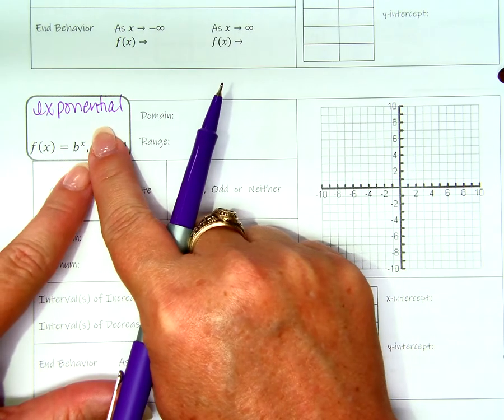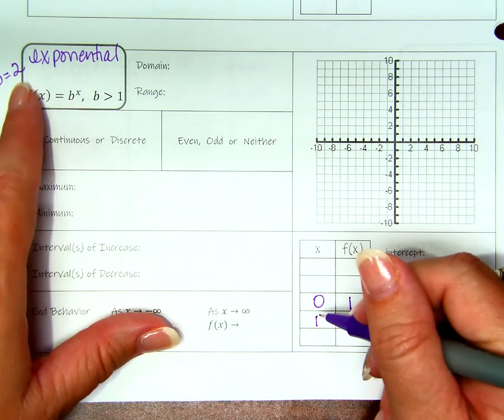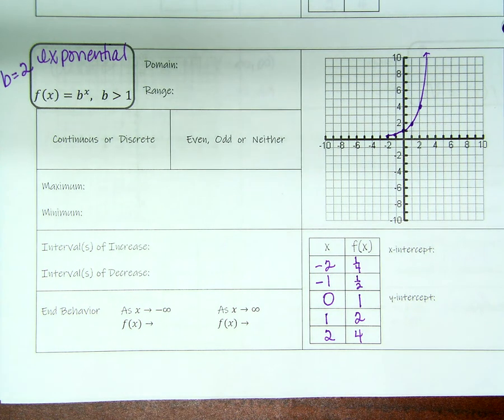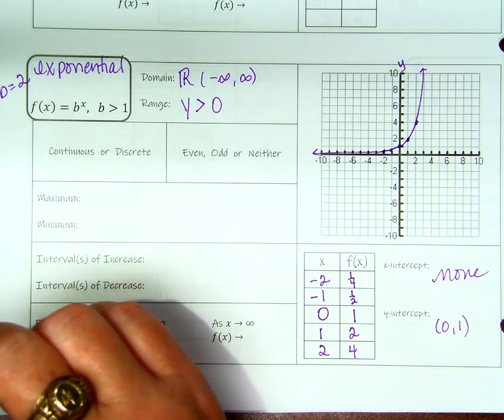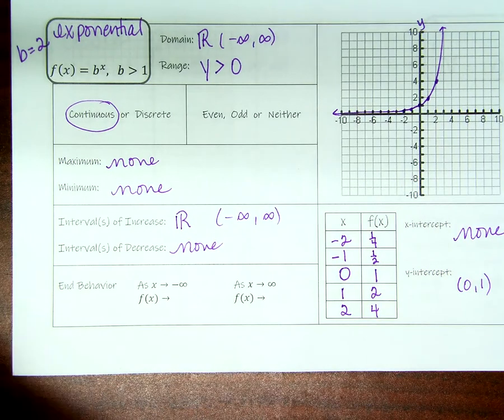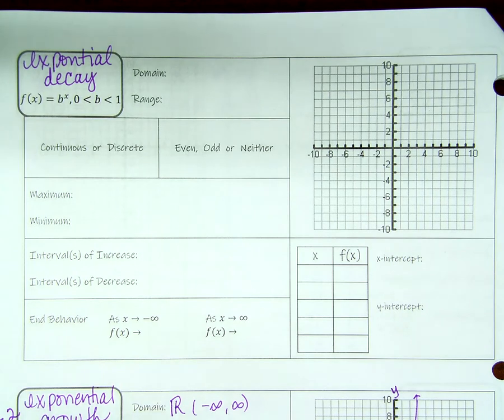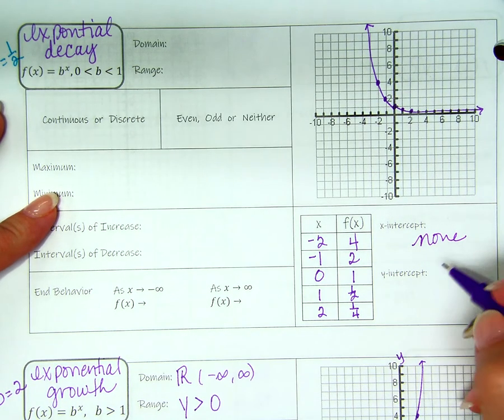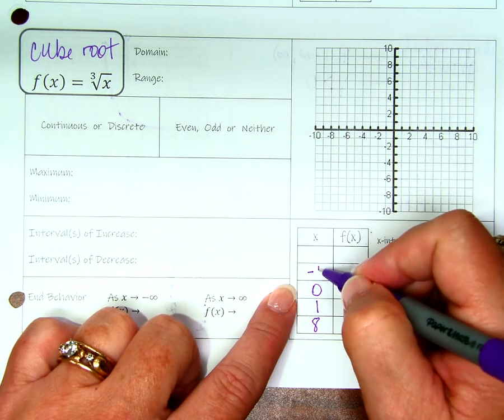parent functions day 2